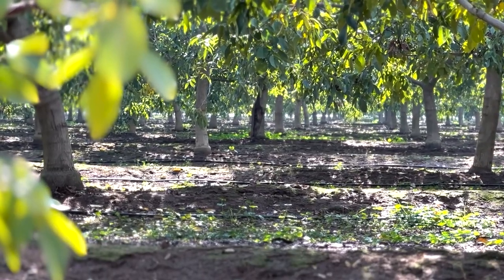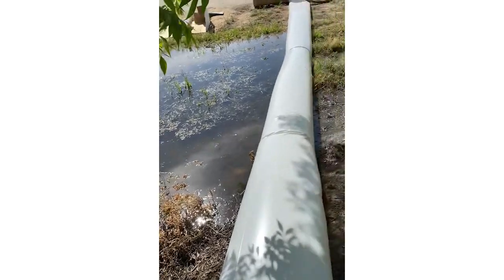Leveling a Field for On-Farm Recharge (Topography, Slope, Checks, & Berms)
MAGSA's On-Farm Recharge expert, Phil Bachand, explains how a field's topography and slope impacts the ponding of water. Phil also shares helpful techniques for leveling a field using checks and berms and what strategies are more suited for certain crop types.

Video Chapters:
0:00 Introduction
0:06 What is topography?
0:25 What is the ideal field slope for OFR?
1:00 Checks and berms
1:37 Leveling slope in orchards
2:02 Leveling slope in vineyards
2:09 Conclusion